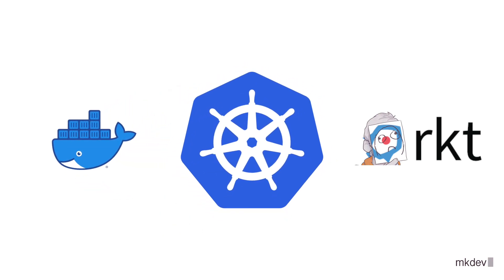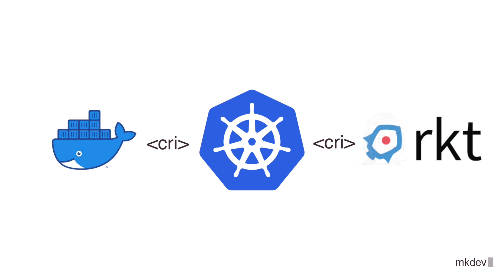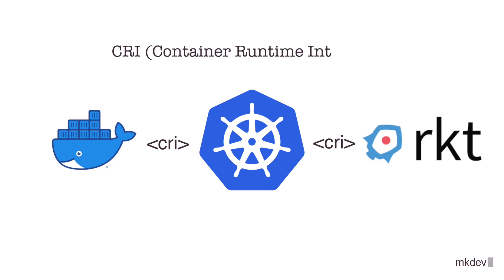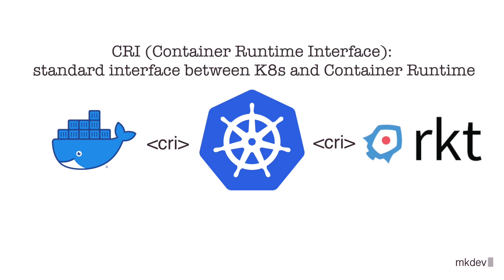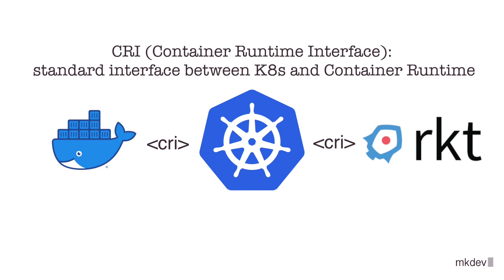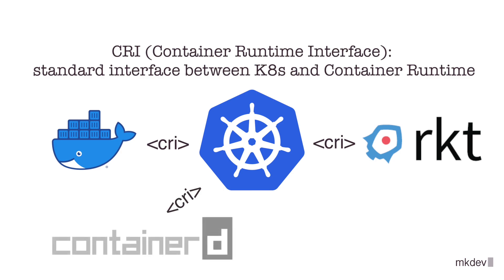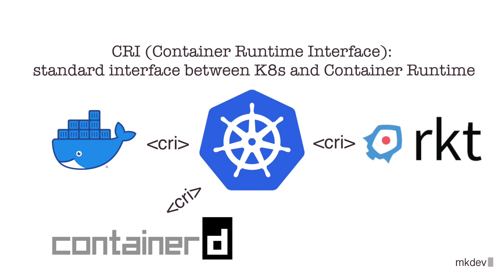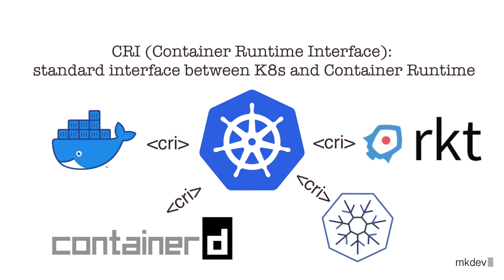What's Container Runtime Interface (CRI) and why Kubernetes needs it?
Kubernetes doesn't have Docker built-in since a long time. It uses something called CRI - let's learn what that is.